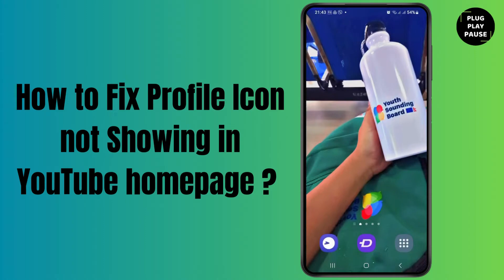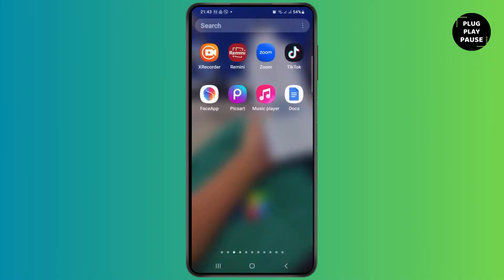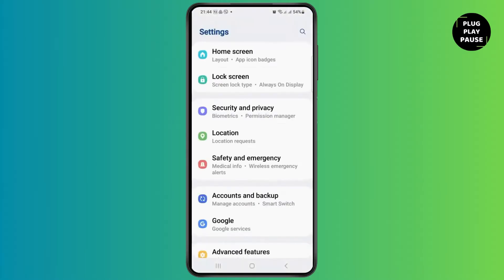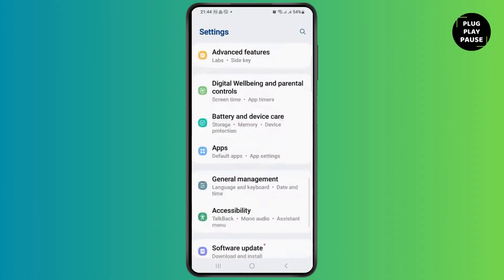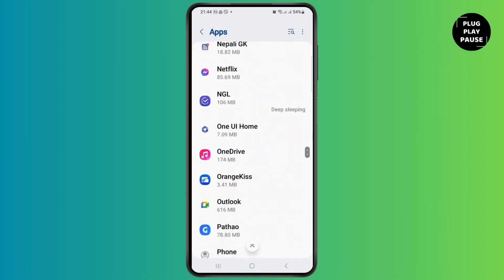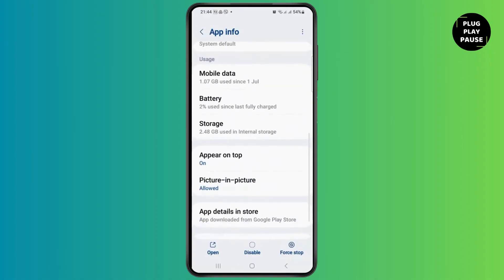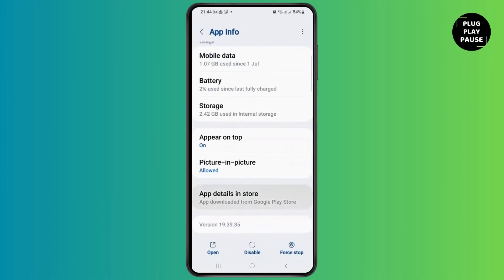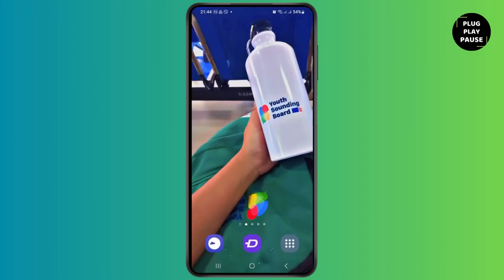How to Fix Profile Icon not Showing in YouTube homepage ?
Hello Guys,

YouTube Video Description: How to Fix Profile Icon Not Showing in YouTube Homepage?
Welcome to our comprehensive guide on "How to Fix Profile Icon Not Showing in YouTube Homepage?" If you’ve been struggling to locate your profile icon on the YouTube homepage, you’re not alone. This video walks you through easy steps to resolve this issue on your YouTube account. Whether it’s a browser glitch, app bug, or account issue, we’ll help you troubleshoot and fix the problem effectively.

In this video, we will show:

Why the YouTube profile icon is not showing on the homepage
How to refresh and reload your YouTube account
How to fix missing profile pictures on the YouTube app or website
Steps to clear cache and resolve display issues in YouTube
How to ensure your account is properly logged in